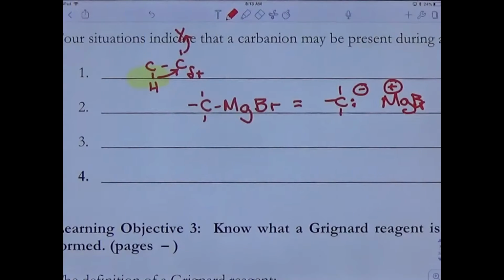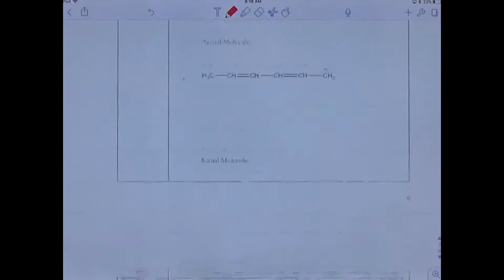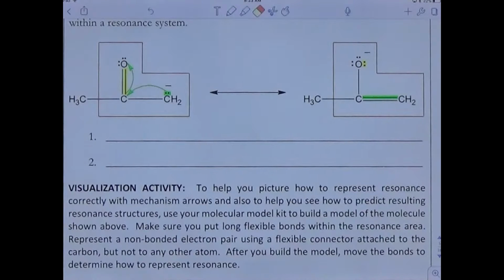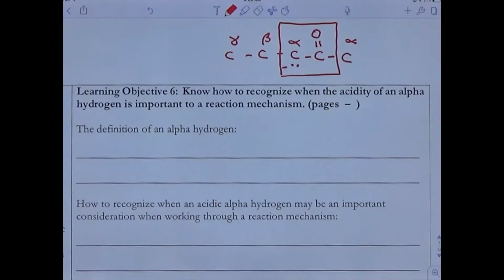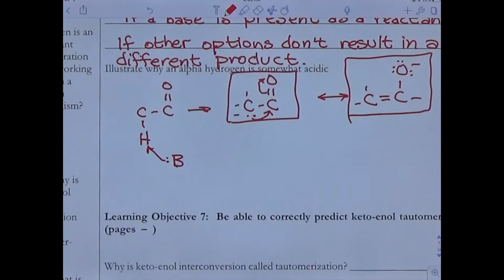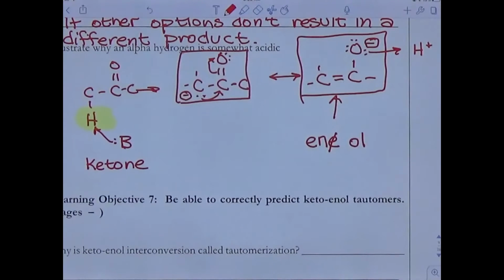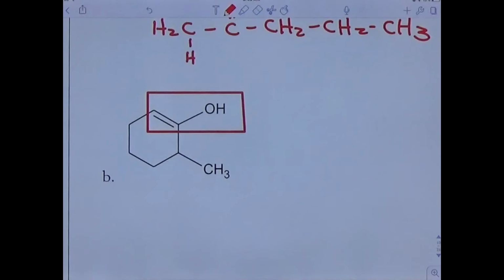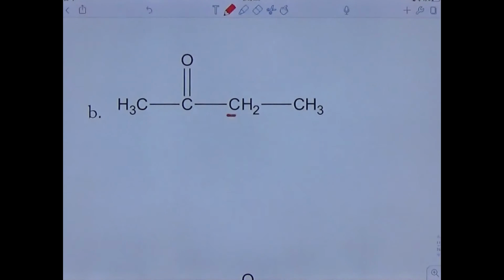15 Jan 18 O Chem II Chapter 1.2